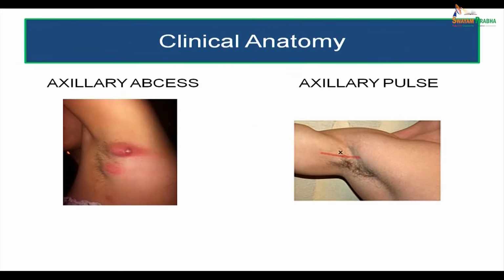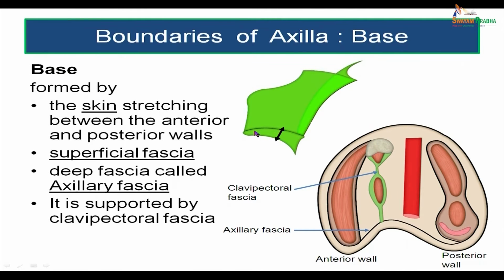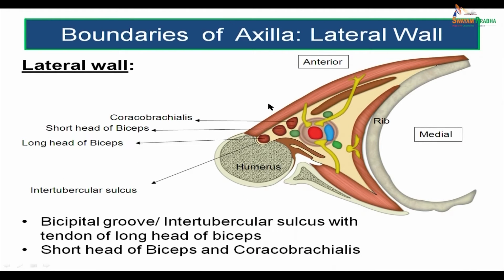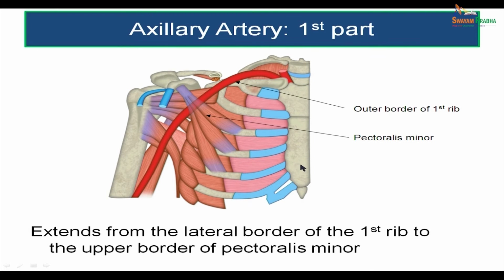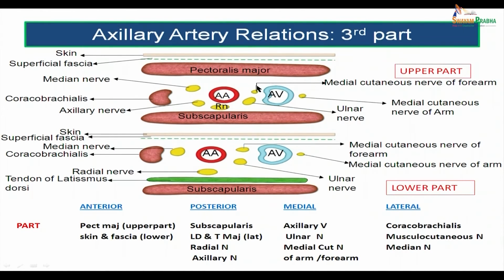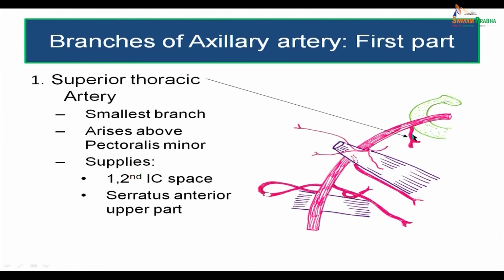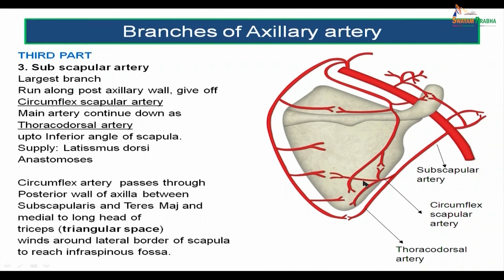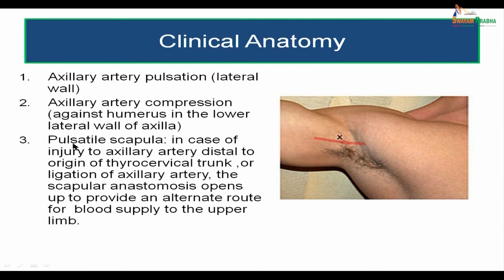Axilla and Axillary Artery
Subject:Upper Limb
Course:Anatomy